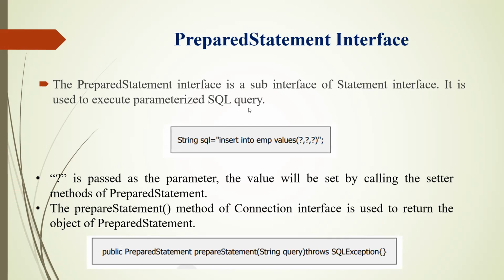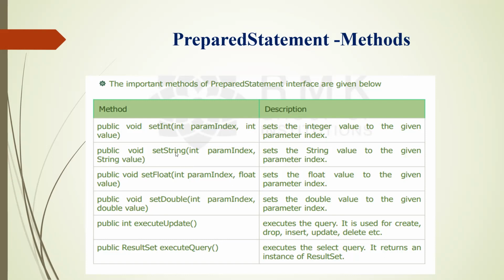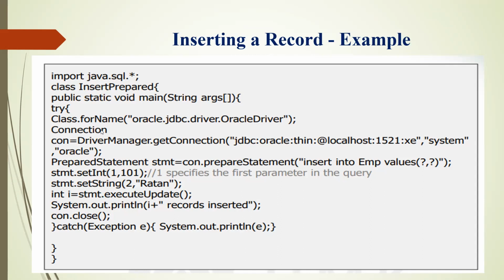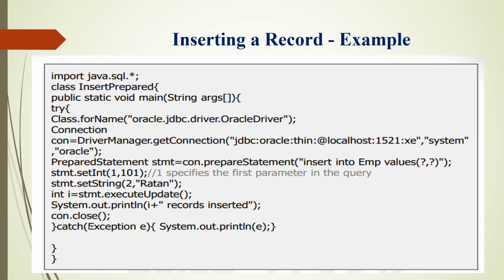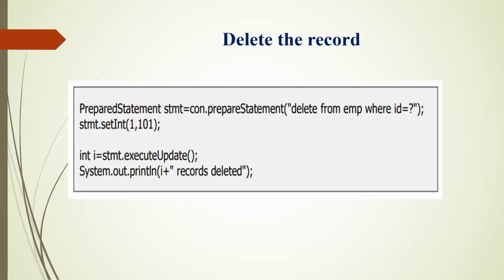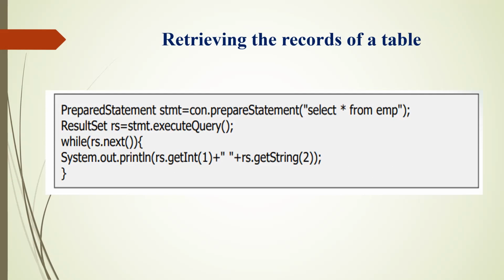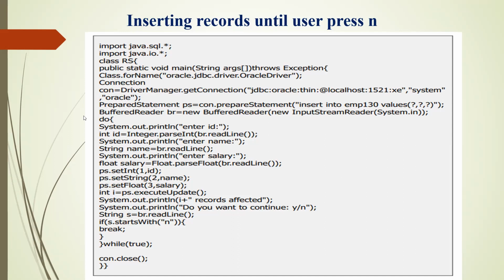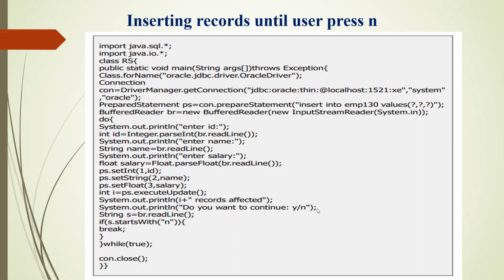PreparedStatement in Java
This video explains the benefit of using PreparedStatement of Java to access the SQL database.